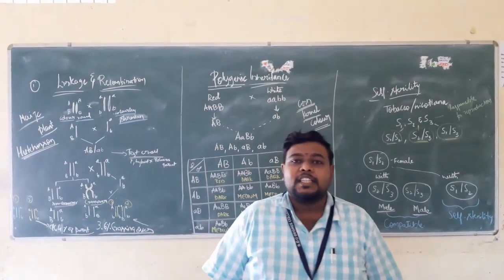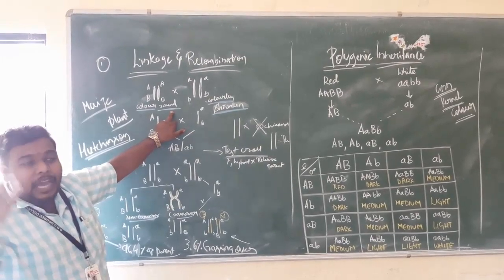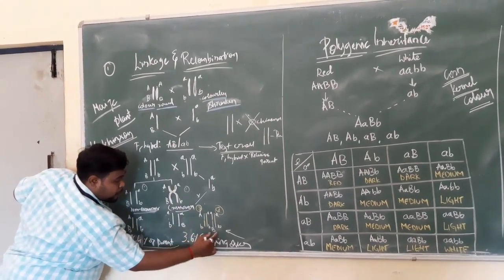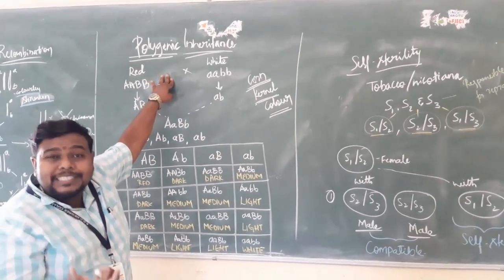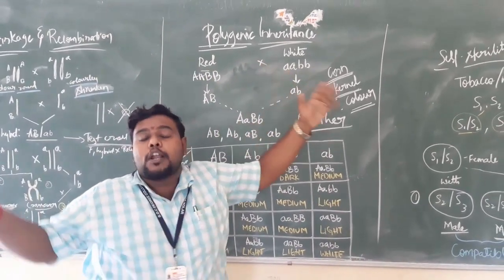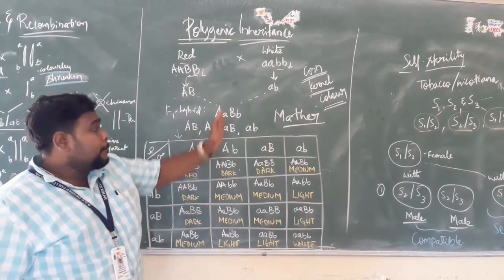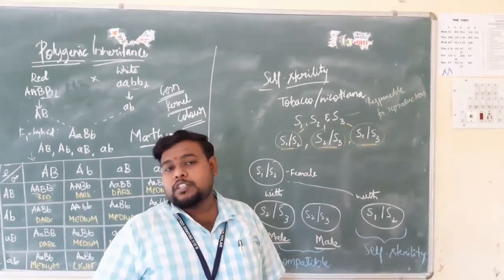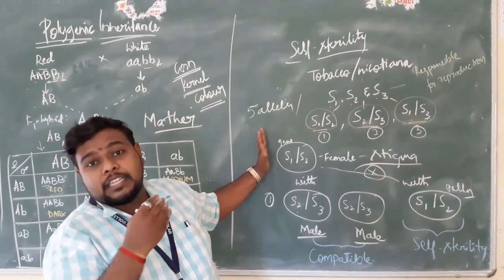Modifications of Mendelian Ratios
A detailed view of Polygenic inheritance, Linkage and Recombination of maize and Self sterility in Nicotiana spp.